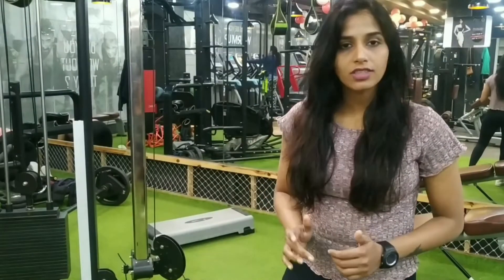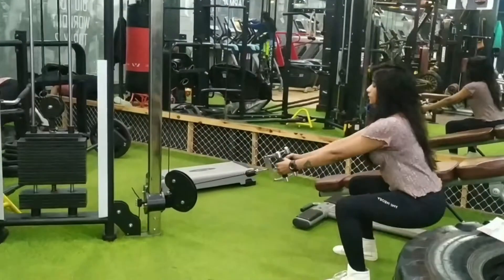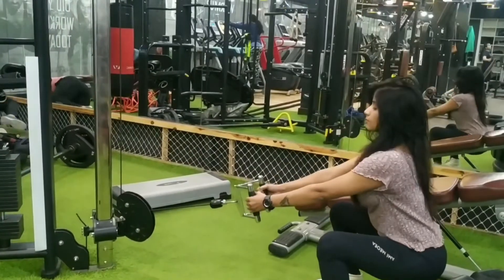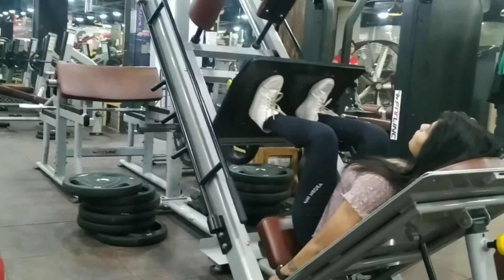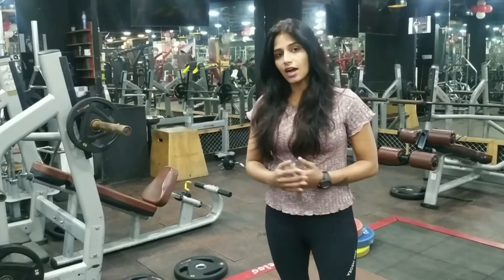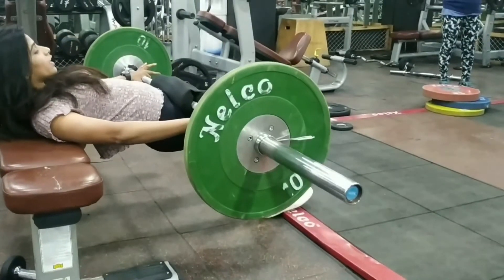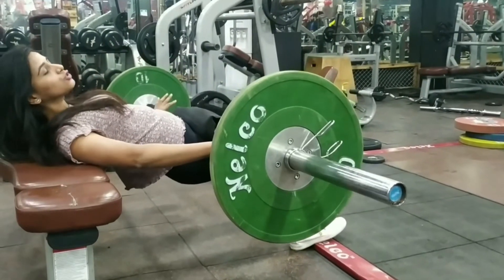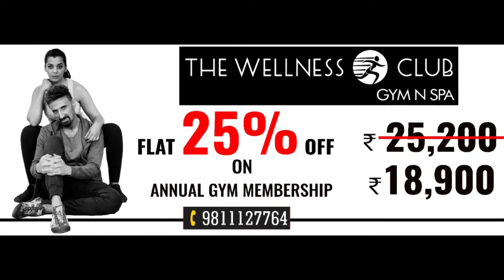Behind every strong women, there is a Father who always trusted in her strength.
Behind every strong women, there is a Father who always trusted in her strength- Mixed Martial Art Master Trainer & Educationist Faculty Ms Anita speaks variation in women’s being fit training!

We offer solutions that no one else does!
Appointments for Membership/ Franchise

Limited Annuals Memberships Rs.25200/-

‘Awarded 🏅 The Most Glamourous Gym Chain at International Healthcare Excellence Awards 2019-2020’,
Brand Endorsed by Bollywood Celeb:Actor:Fashion Couple Rahul Dev-Mugdha Veira Godse

Gym Chain: •Janakpuri •Dwarka •Dashrathpuri •Vikaspuri